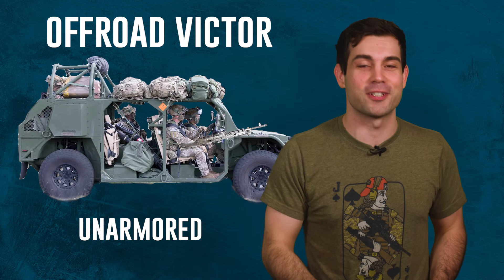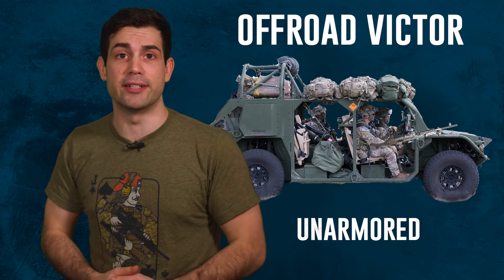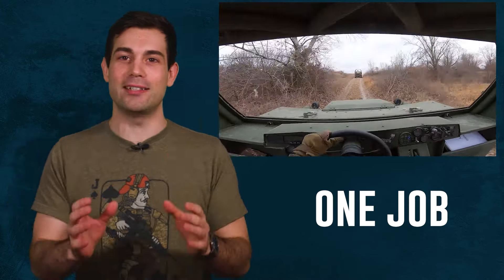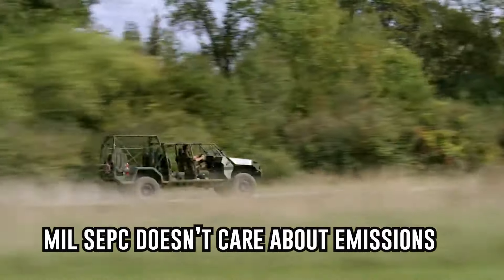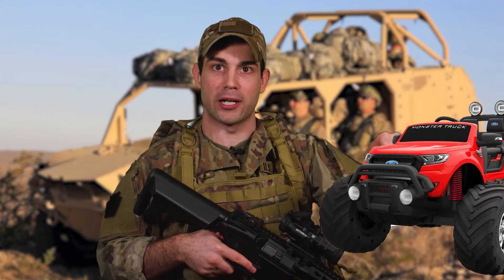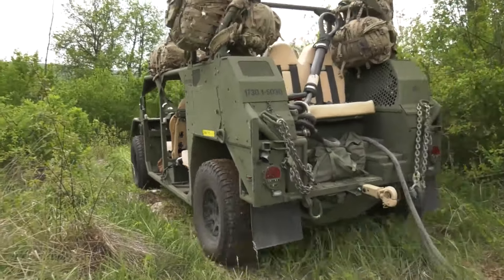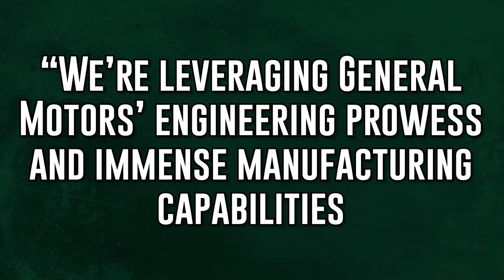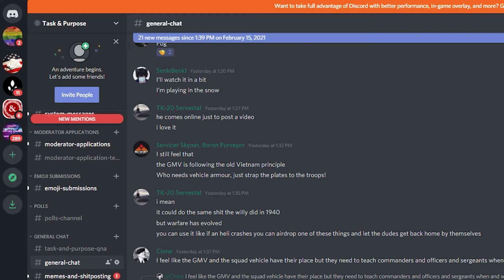What's the point of new unarmored vehicles?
Take one look at the Army’s new whip called the Ground Mobility Vehicle and your first thought is probably "no way am I getting in that thing." Recently the entire US Military has been adding unarmored fast lightweight off road vehicles like the GMV and the Infantry Squad Vehicle. The marines have their desert patrol vehicle that is so lightweight there are reports of it flipping over when they tried firing a recoilless rifle from it.

So what’s going on here with all these barebones infantry troop transports? I thought we just spent the last two decades up armoring every vehicle to the teeth till they could barely qualify to go over a bridge. Listen, if my squad leader gave me a briefing saying “Alright everyone we’re moving out to the enemy compound in our new unarmored buggy” They’d have to make me go kicking and screaming.

Written by: Chris Cappy
Edited Co Produced by: Rebecca Rosen

Sure, you might get a great scenic ride on the way over and that's all well and good until you’re within about 300 meters of the enemy. Look, everyone is wondering the same exact thing here “Where and when would these unarmored buggy vehicles be used because they look like a dang death trap” fair enough question. Lets answer it with this video!